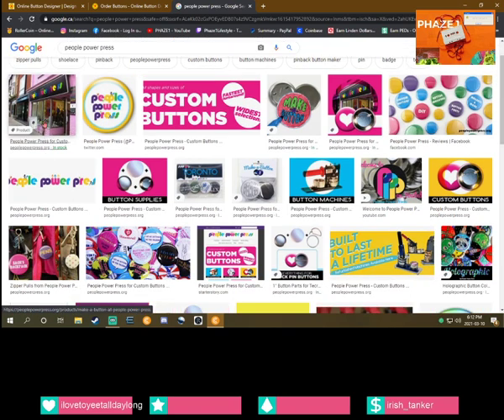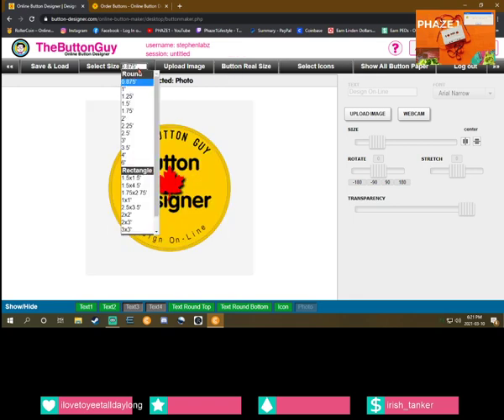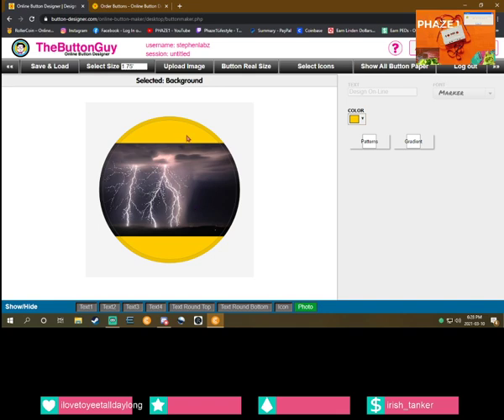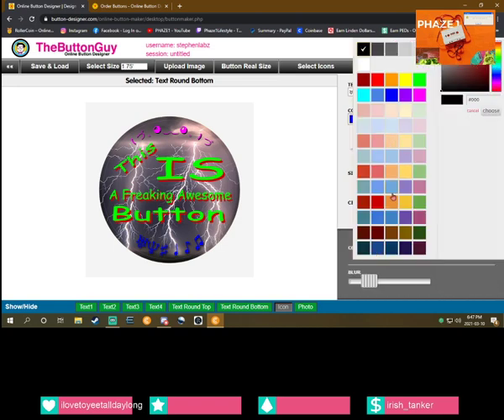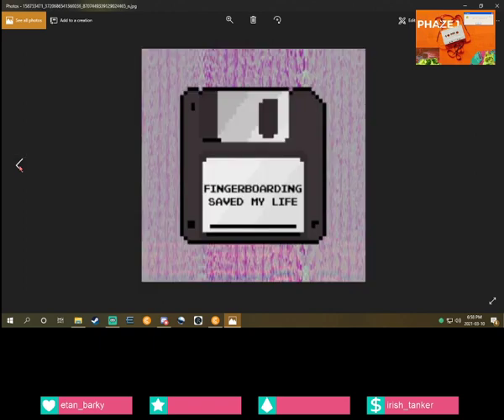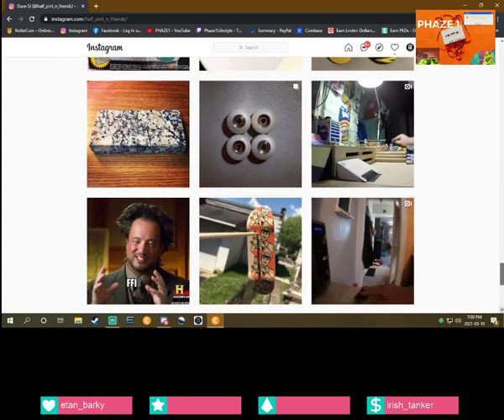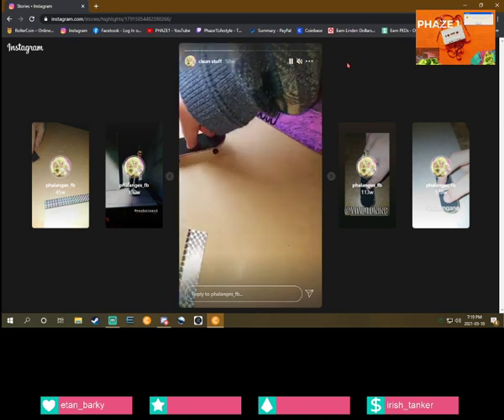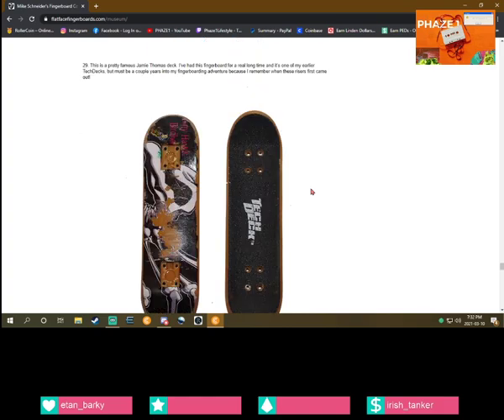PHAZE1 Fingerboarding - Finger Flix & Chill Episode #4 (TWITCH STREAM)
Join Kir a.k.a. @Cute_ctrl and myself every Thursday at 4pm EST on Twitch for a variety streaming show based around fingerboarding, skateboarding, art, music, and more!
LINKS BELOW FOR OUR INSTAGRAM HOME, WEBSTORE, AND OUR  TEAMS PERSONAL PAGES!